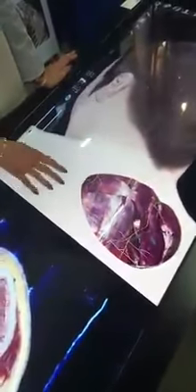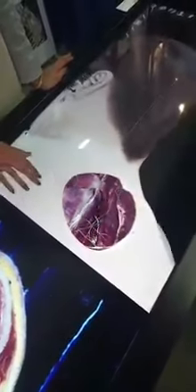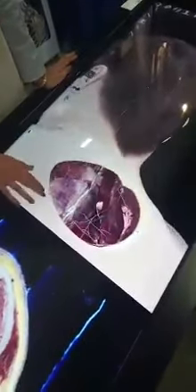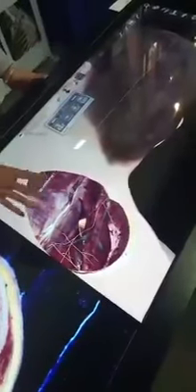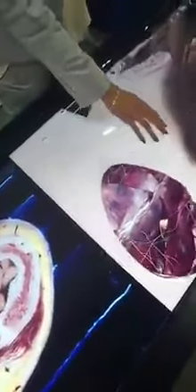No need for anymore ct scan , mri after so much technology